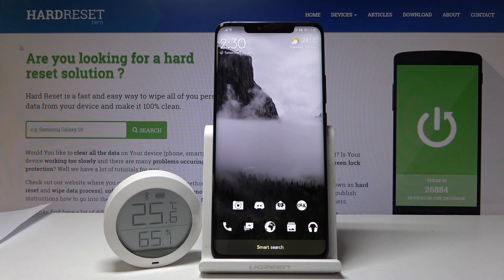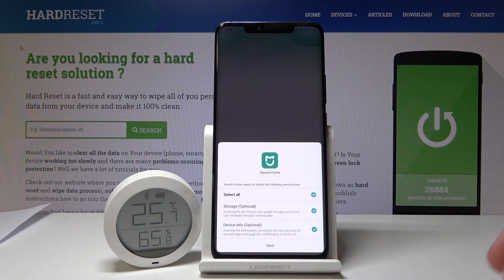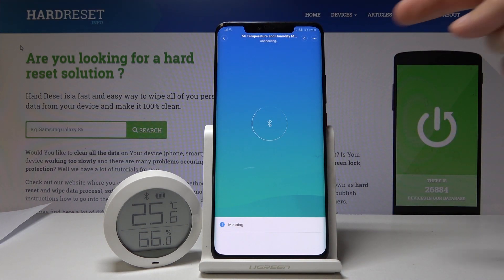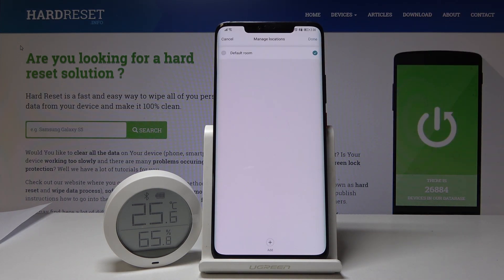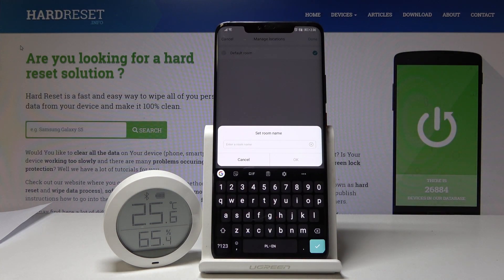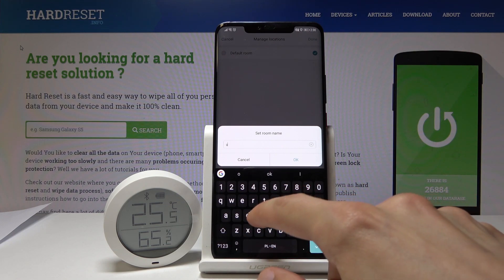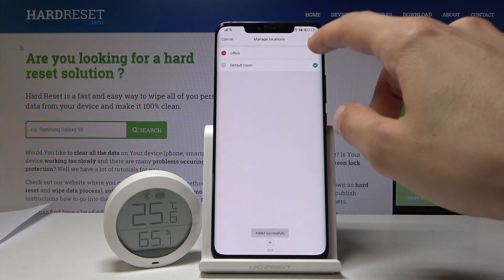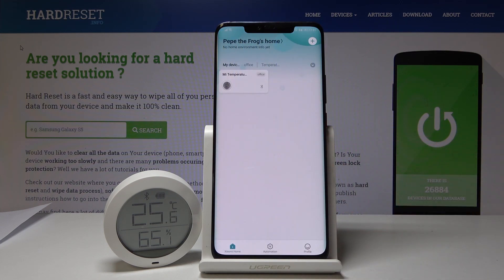How to Add Location in XIAOMI Mi Temperature & Humidity Monitor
Find out the best way to add a location in XIAOMI Mi Temperature & Humidity Monitor. We are presenting the full instruction about getting into privacy settings in order to set up a location in XIAOMI Mi Temperature & Humidity Monitor. Follow presented step by step video guide and restore location defaults.

How to add location in XIAOMI Mi Temperature & Humidity Monitor? How to open location settings in XIAOMI Mi Temperature & Humidity Monitor? How to find privacy settings in XIAOMI Mi Temperature & Humidity Monitor? How to restore location default settings in XIAOMI Mi Temperature & Humidity Monitor? How to restore privacy settings in XIAOMI Mi Temperature & Humidity Monitor? How to restore location & privacy factory settings?